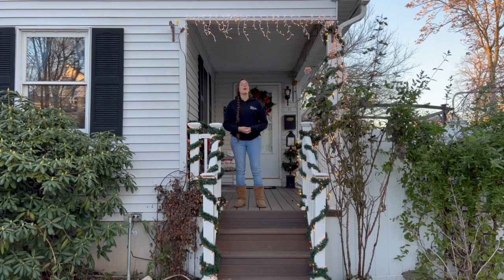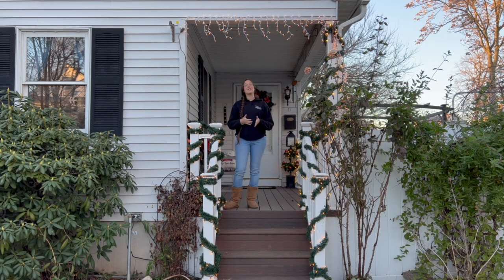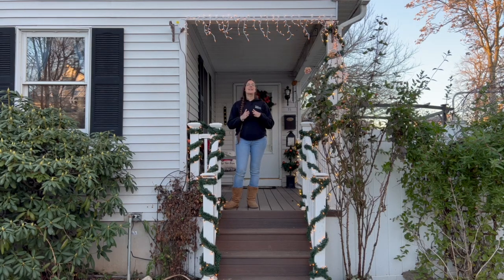Decorating Our Yard For Christmas PART 1!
Short and Festive video! We are starting our Christmas decorating in our front yard and began with the porch! We clean off all the Fall decorations, sweep it up, add a touch of holiday spice, and then more onto the lights! We wrap garland and lights all over the railings and begin hanging our icicle lights as well! We will split up our decorating into Parts, to chunk out areas in a way that is manageable for us, and hopefully enjoyable for you as well! We Love the holiday season and are so excited to light up our yard for Christmas! Hope you enjoy the video! Happy Gardening and Happy Holidays!